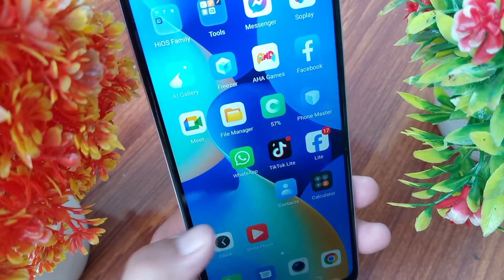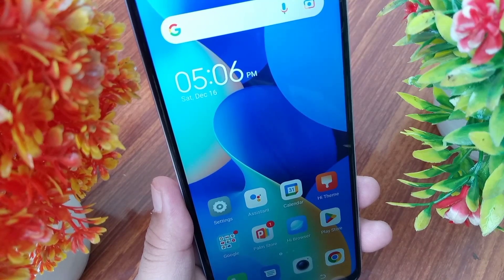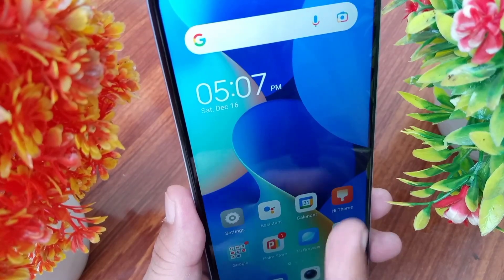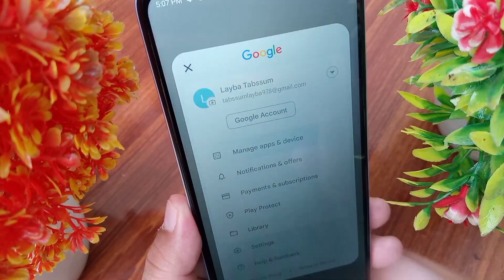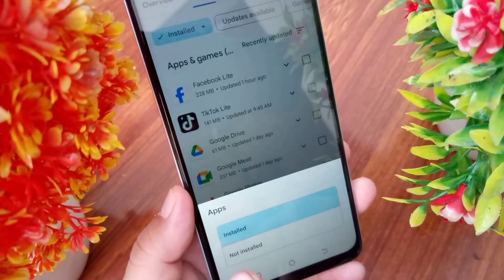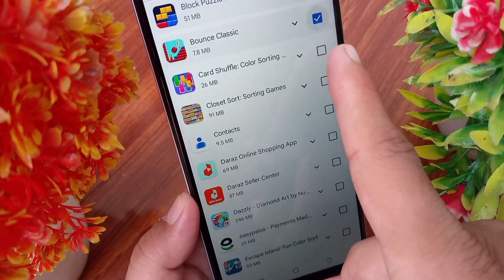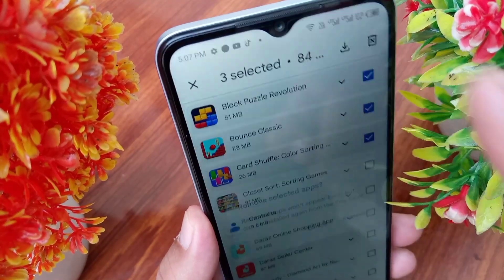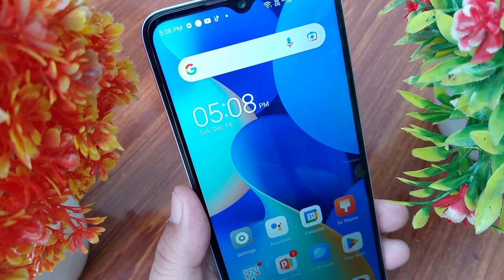How to Delete Uninstall Apps From Play Store